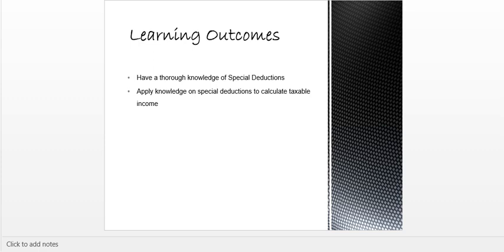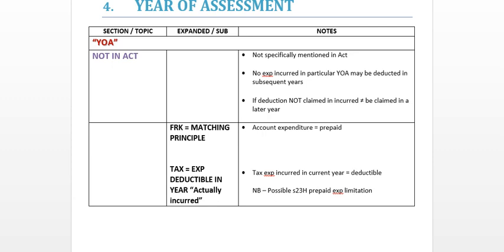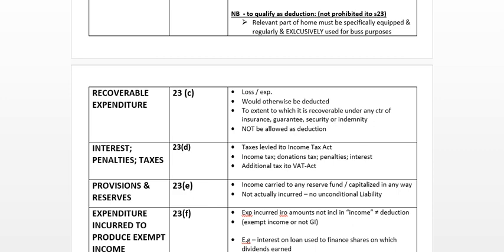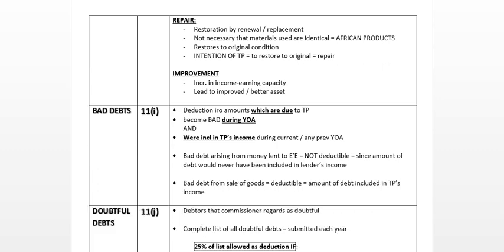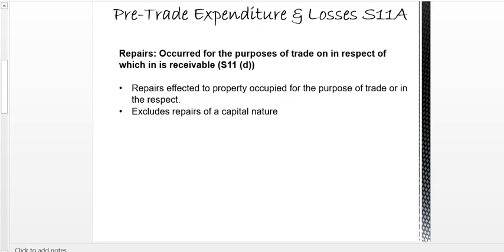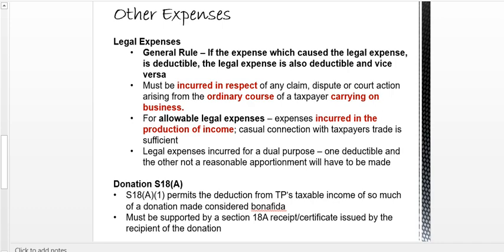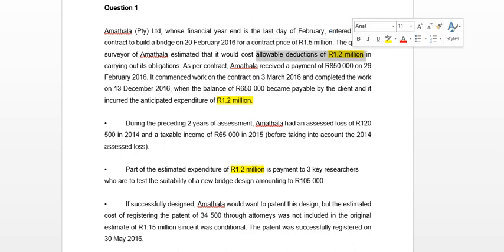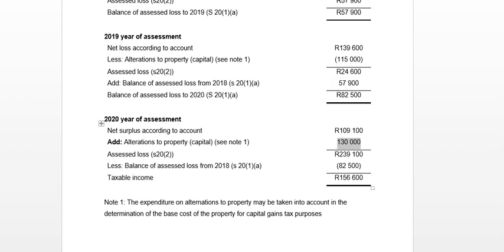Specific Deduction Study Unit 1